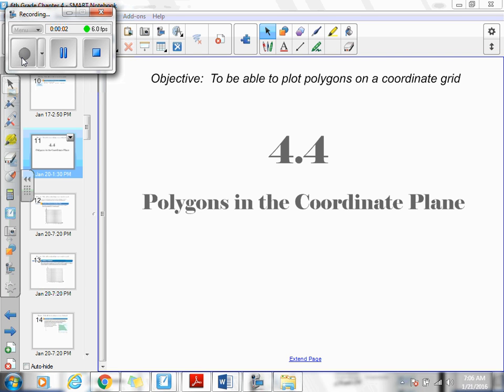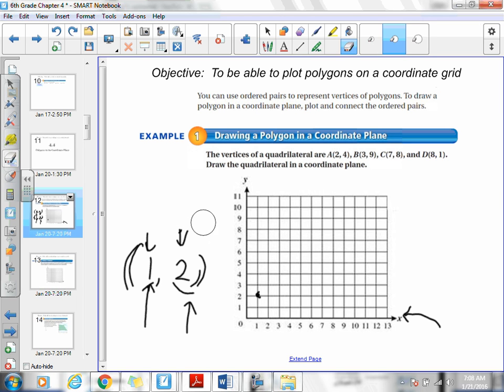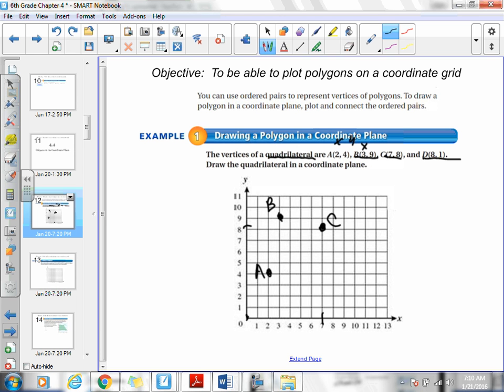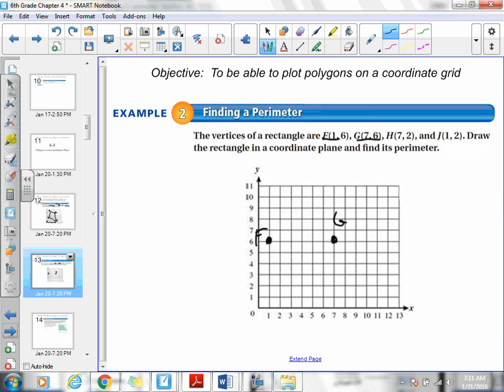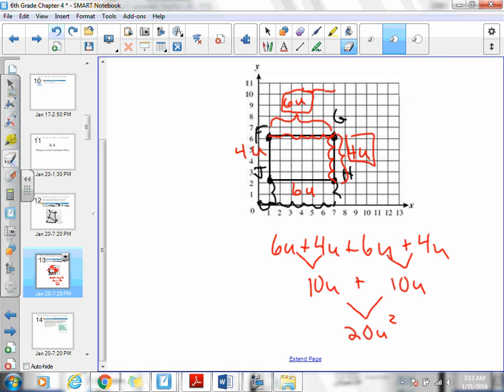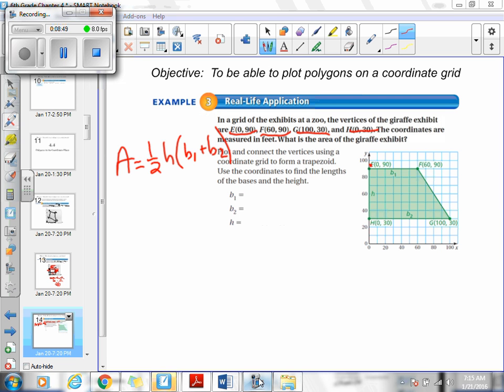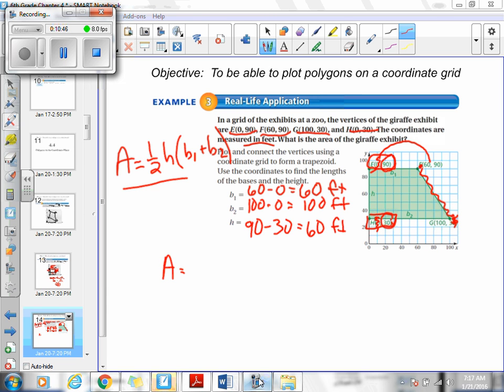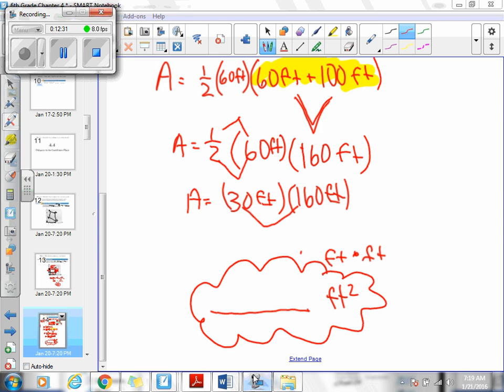4 4 Polygons on the Coordinate Plane